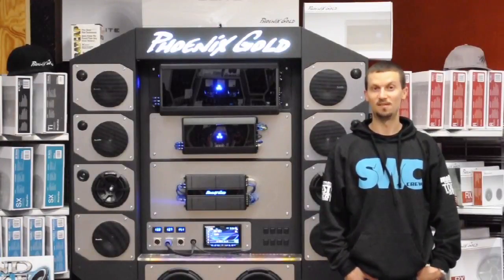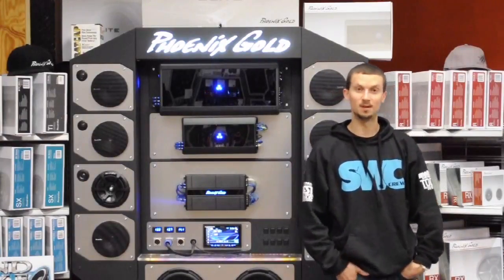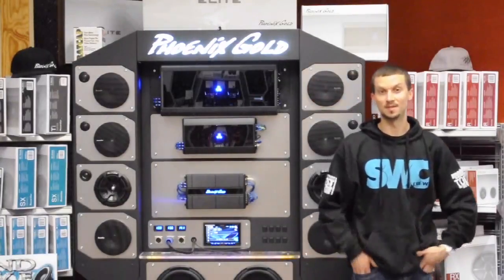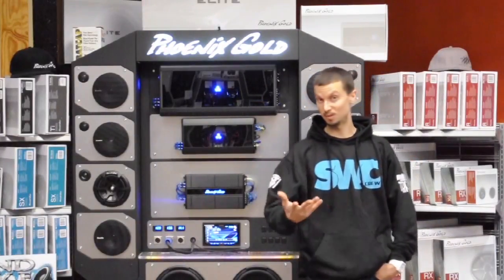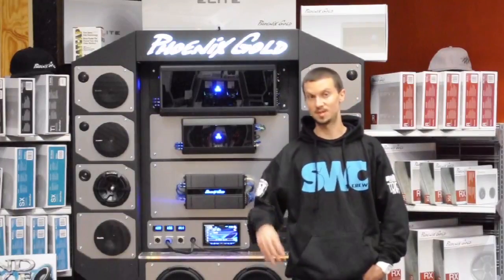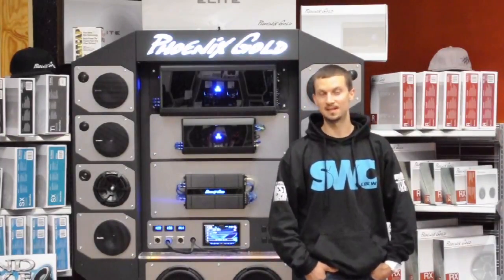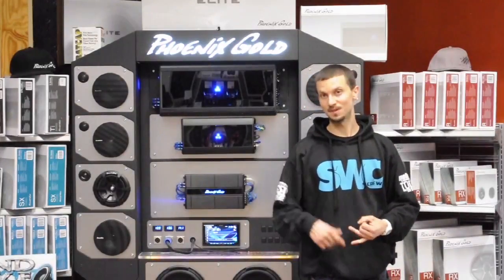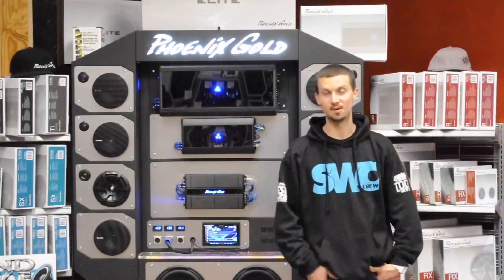Can I Get a Quote for a System?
Helping you get a more accurate quote.